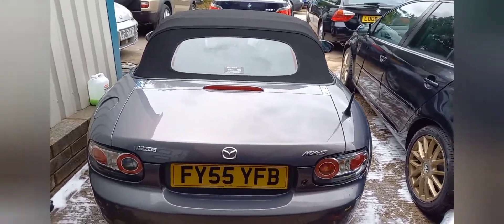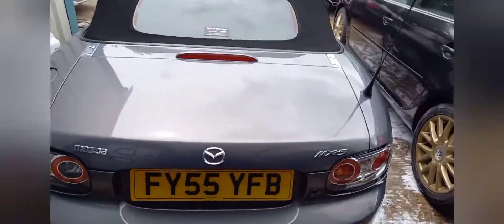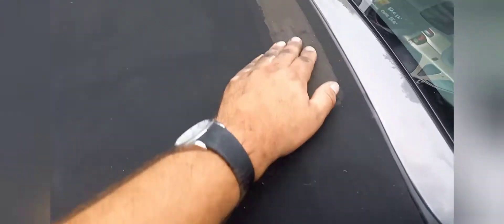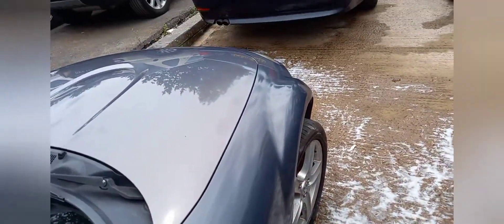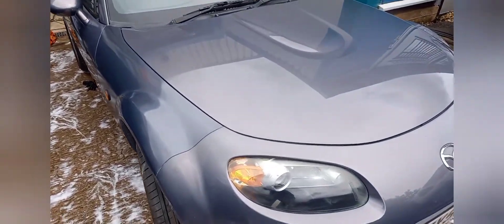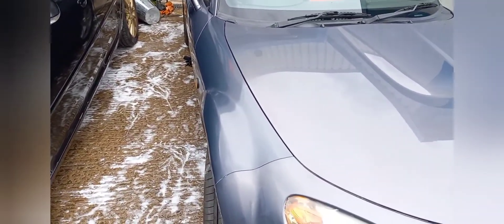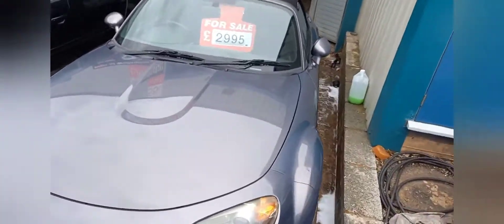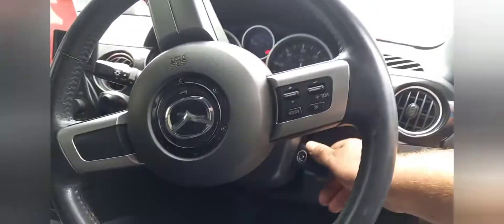2006 55 Mazda MX5 £2100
for sale this low mileage Mazda mx5 2006 with 82400 genuine miles. load spent last two years.drivea amazing.